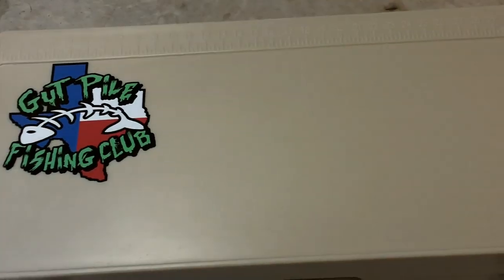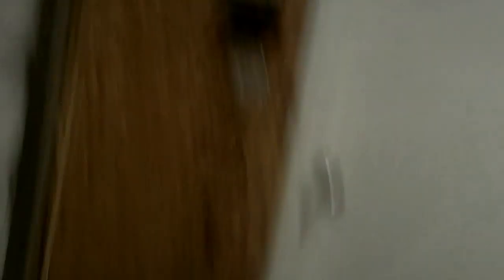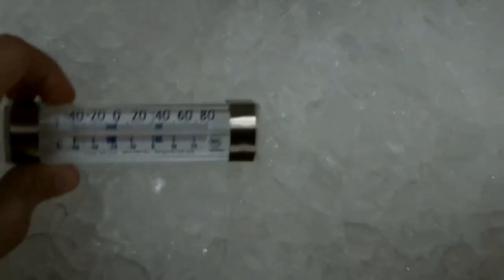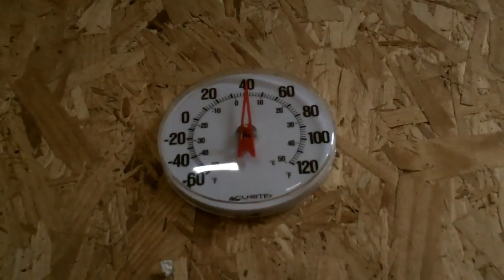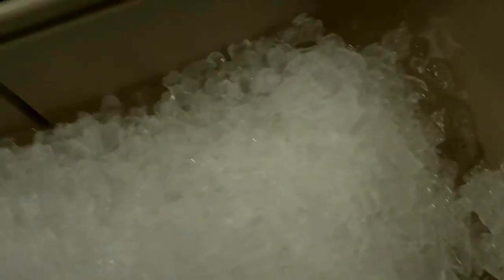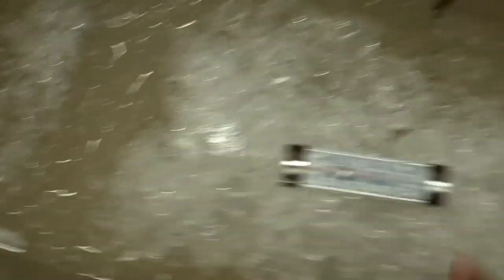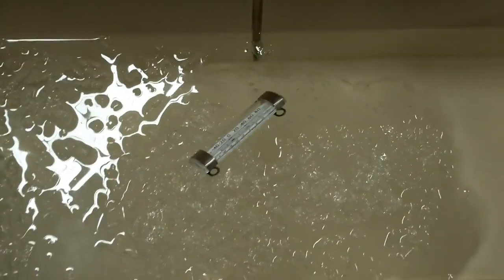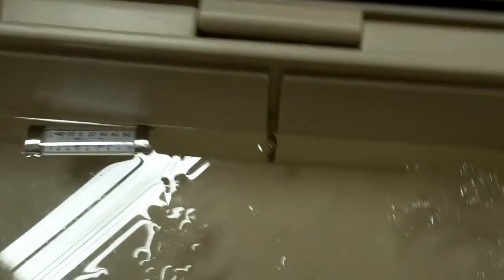Bison Cooler 75qt Ice Test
Ice test on Brute 75qt Gen 2. Used 60lbs of ice on Dec 8 and ended Dec 20.